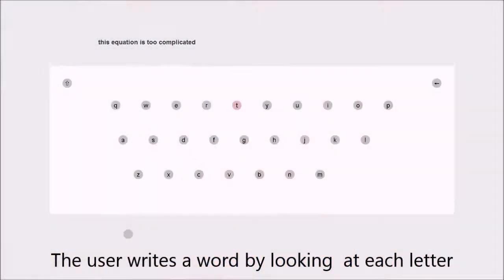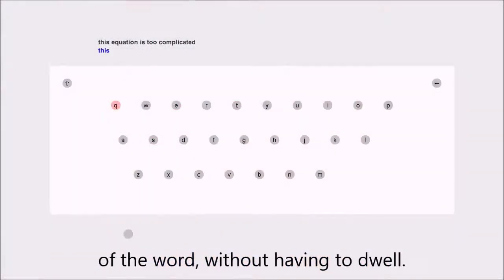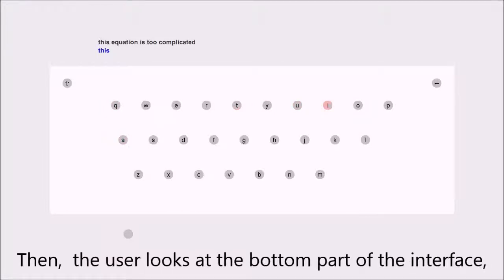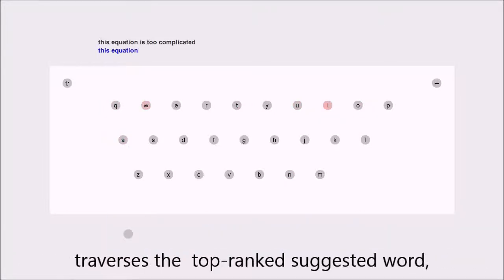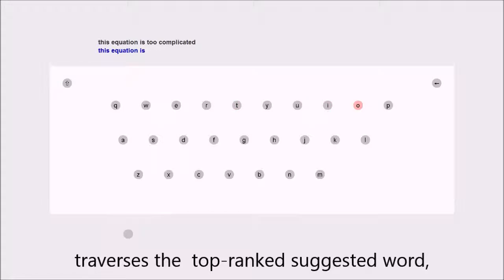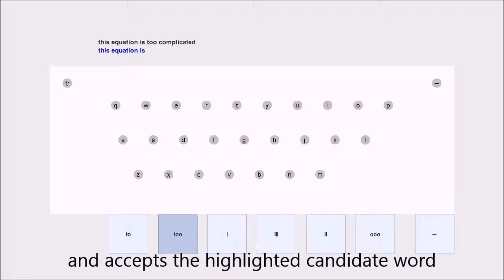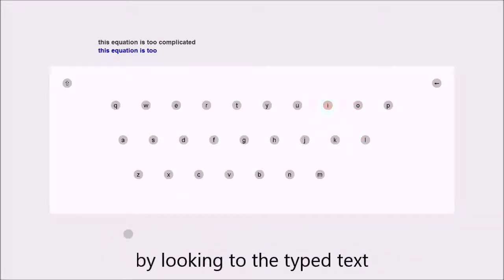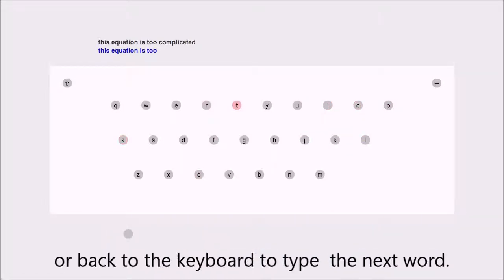Filteryedping: A Dwell-Free Eye Typing Technique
Diogo Pedrosa, Maria da Graça Pimentel, Khai N Truong

Abstract:
The ability to type using eye gaze only is extremely important for individuals with a severe motor disability. To eye type, the user currently must sequentially gaze at letters in a virtual keyboard and dwell on each desired letter for a specific amount of time to input that key. Dwell-based eye typing has two possible drawbacks: unwanted input if the dwell threshold is too short or slow typing rates if the threshold is long. We demonstrate an eye typing technique, which does not require the user to dwell on the letters that she wants to input. Our method automatically filters out unwanted letters from the sequence of letters gazed at while typing a word. It ranks candidate words based on their length and frequency and presents them to the user for confirmation. Spell correction and support for typing words not in the corpus are also included.